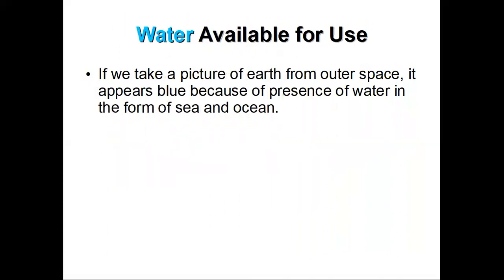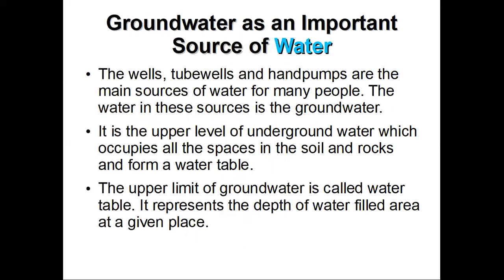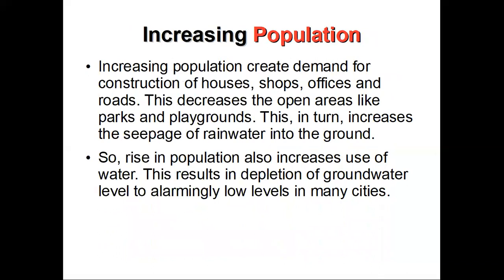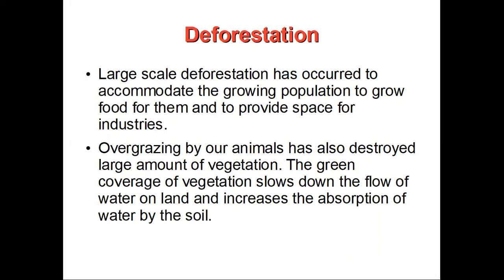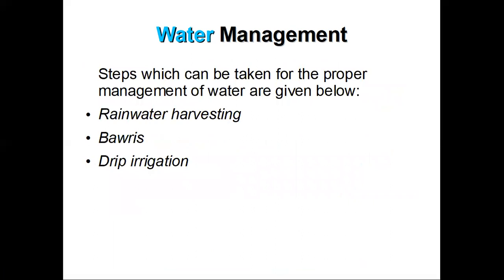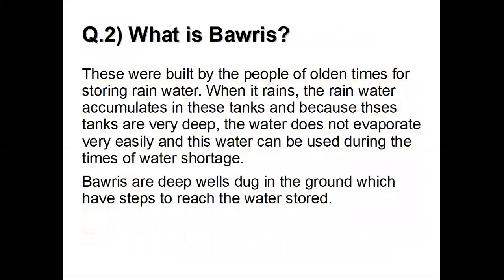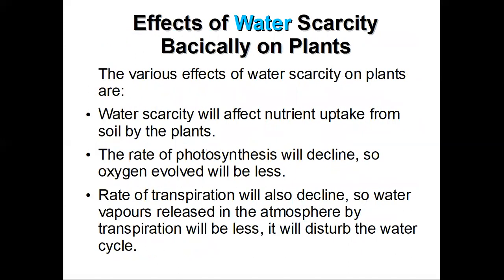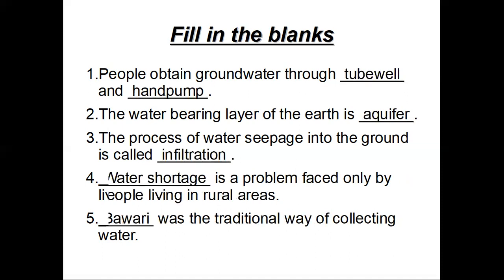Ncert | Class 7 | Science | L-16 - Water: Our Precious Resource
This is my second video on education. If any suggestions then do write in the comment section below.

I had a problem in my network hence the video ended before I could complete my lecture.